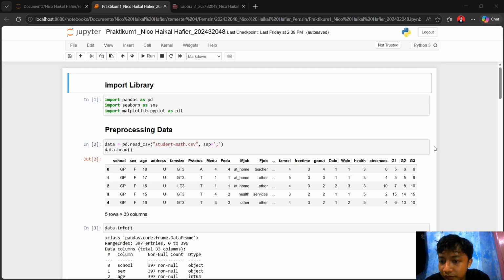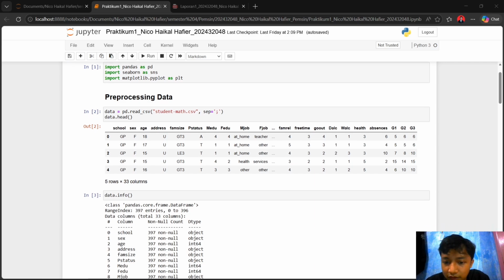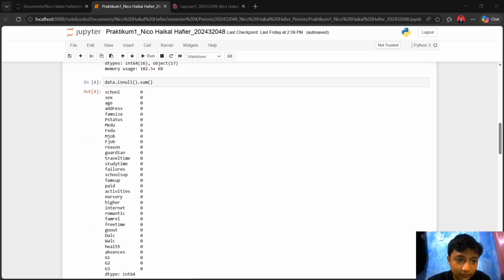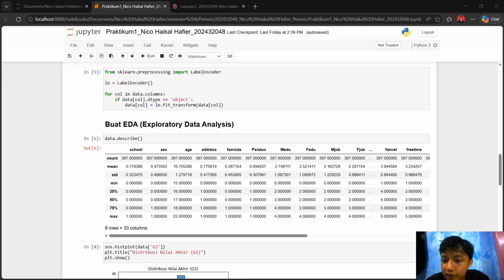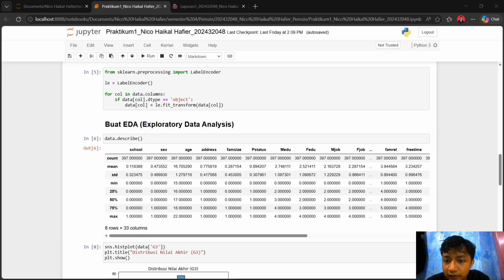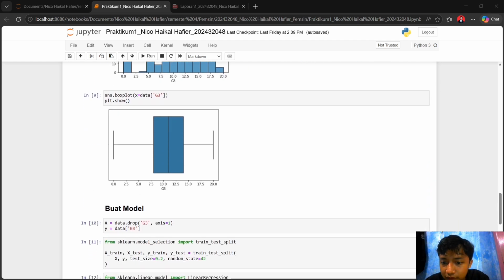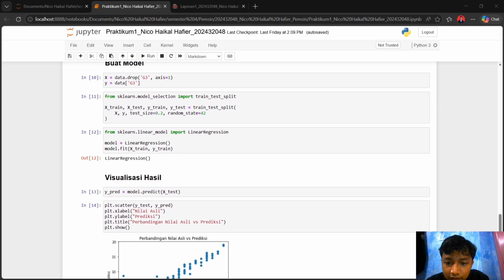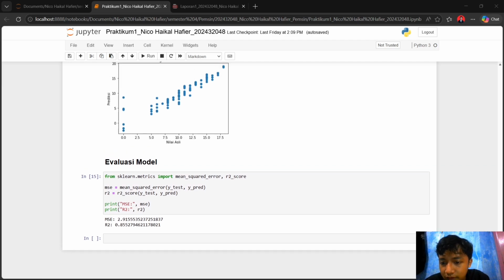202432048_Nico Haikal Hafier_Prak1_A